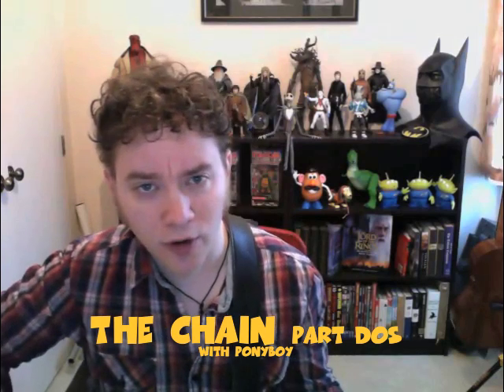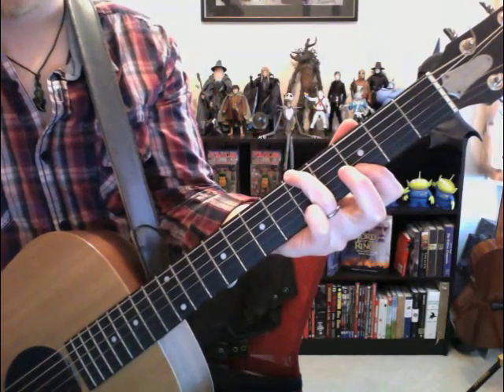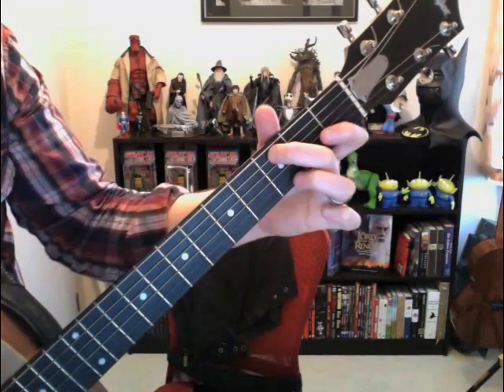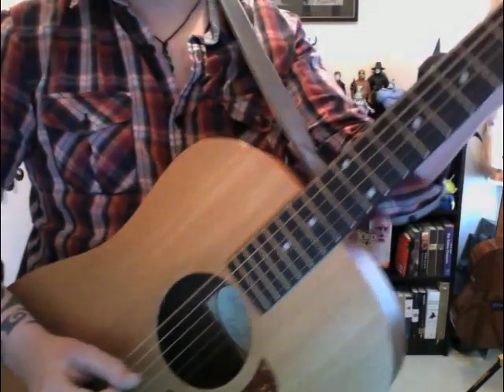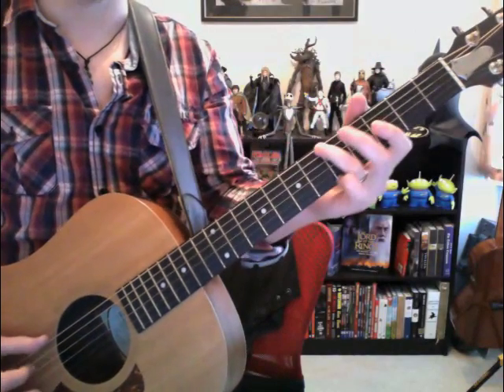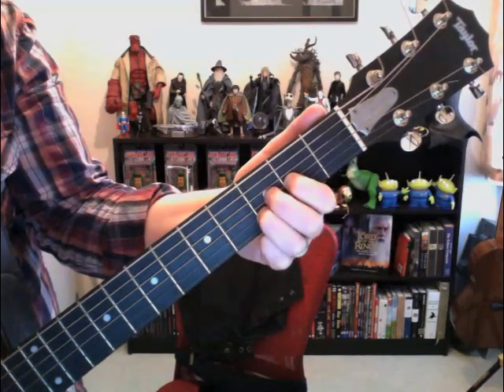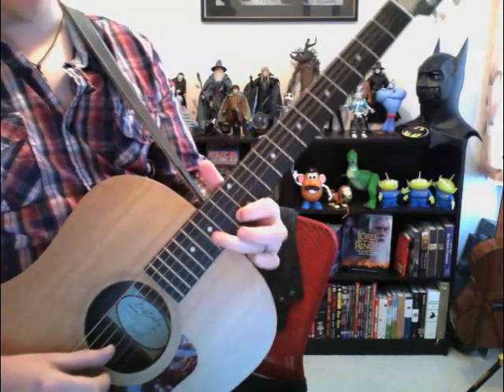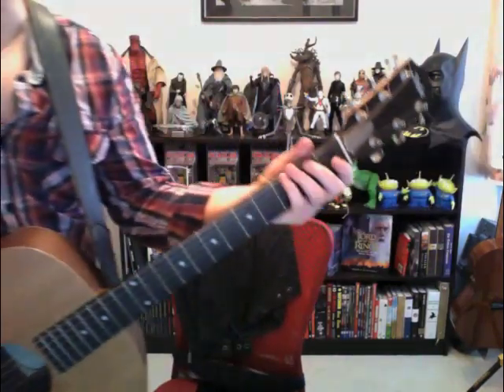how to play The Chain part 2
the bits I left out on how to play THE CHAIN by fleetwood mac from 1997's live album THE DANCE (see first video for intro bit)